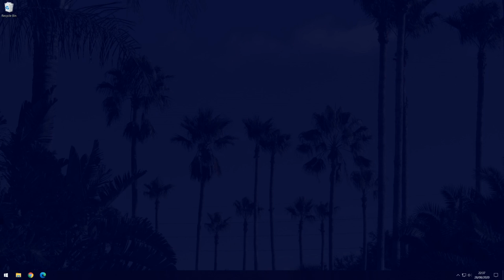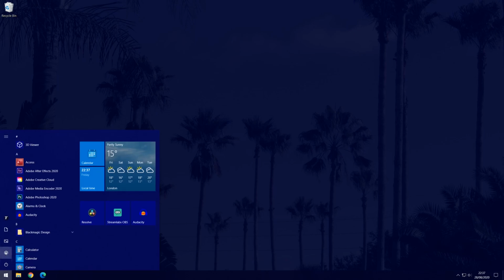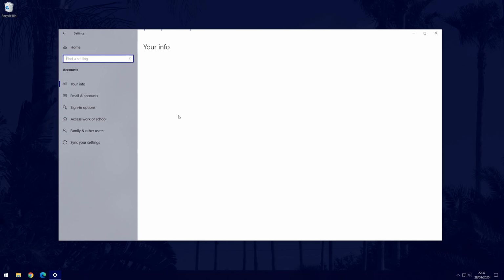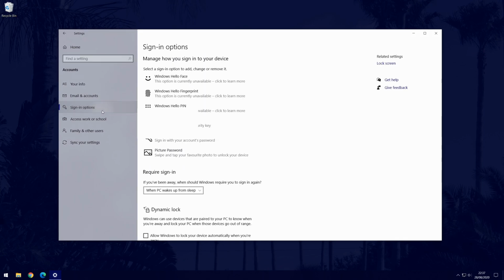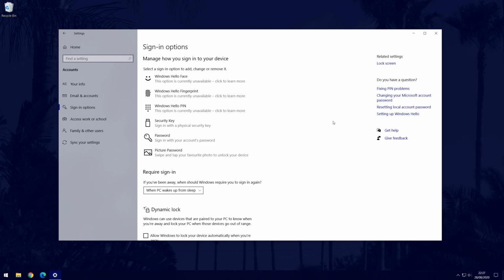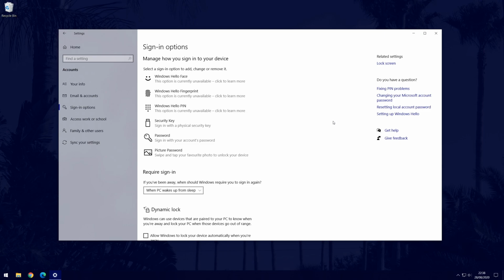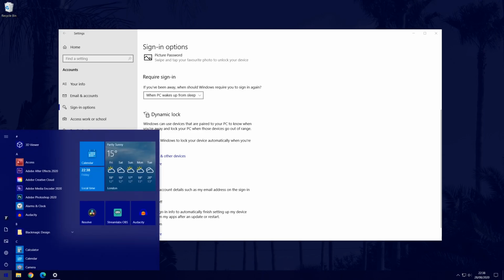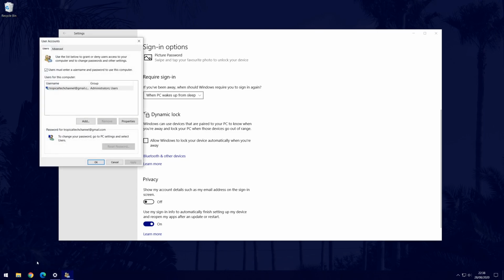How to Change Sign-in Type on a Windows 10 PC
This tutorial shows you how to change the sign-in type on your Windows 10. You might want to change the sign in type in order to add a password or pin. You can also follow this video to remove your password to log in too.

Hopefully this video shows you how to change log in/sign in type on your Windows 10 PC, computer or laptop.